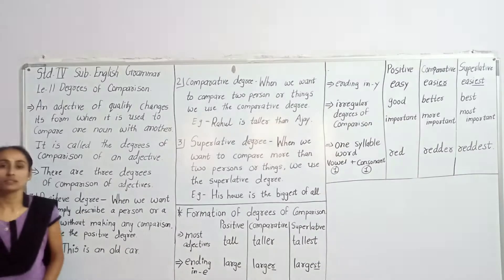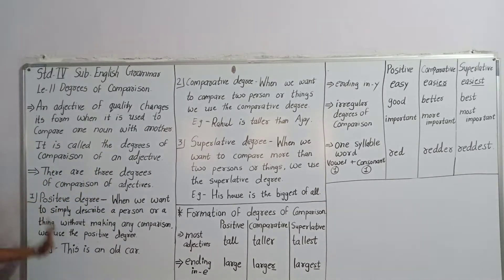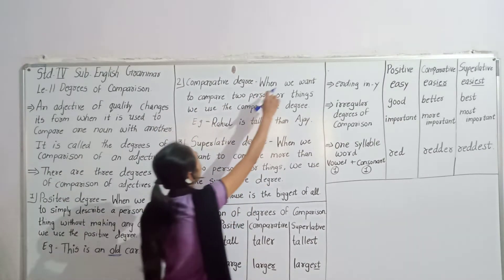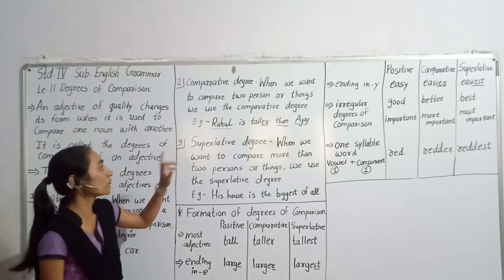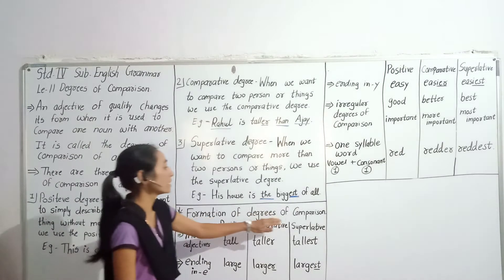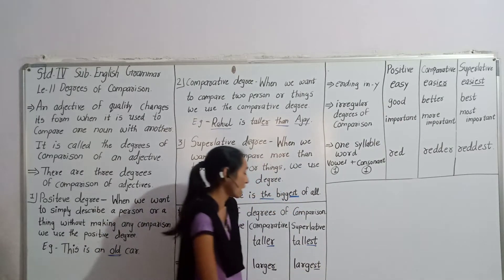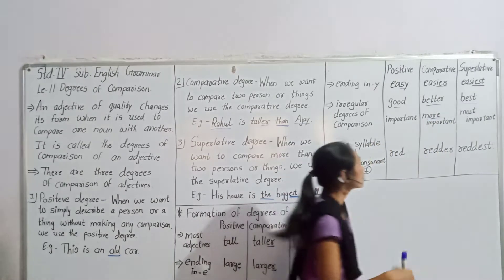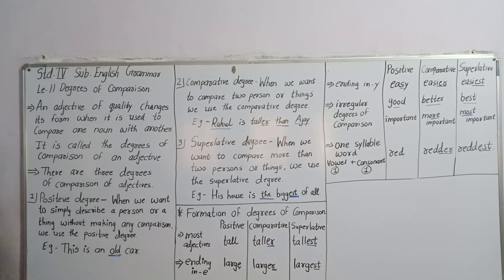Std-4 Sub-English Grammar Chapter-11 Degrees of comparison